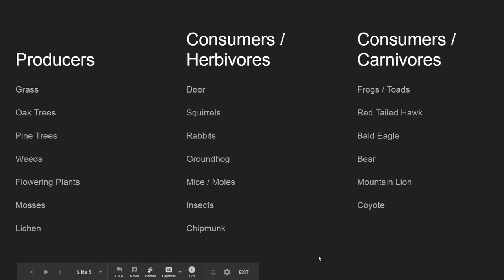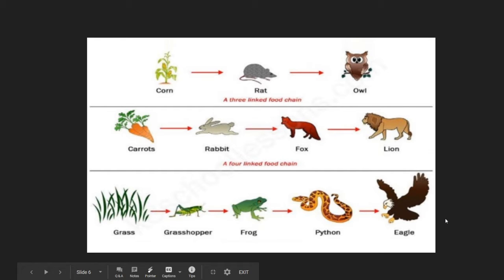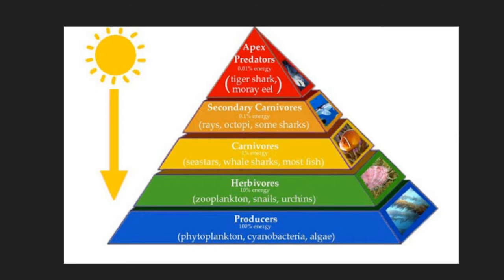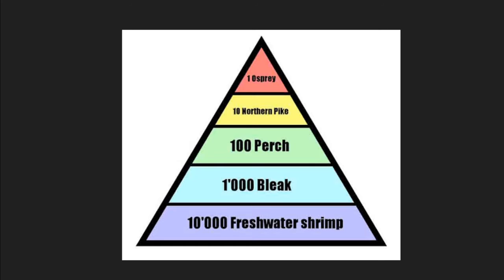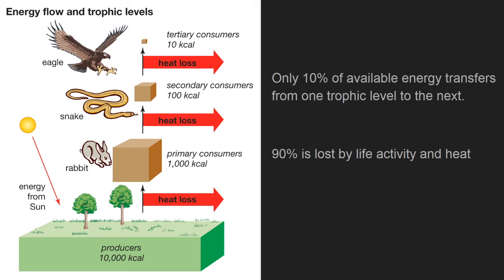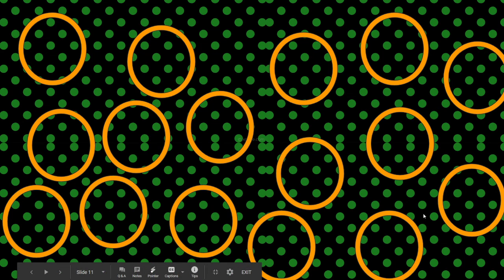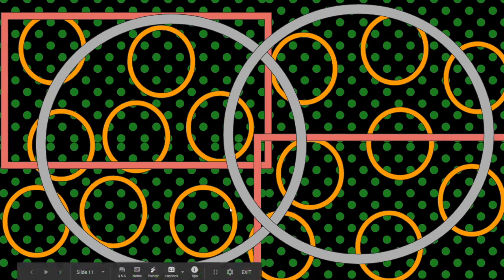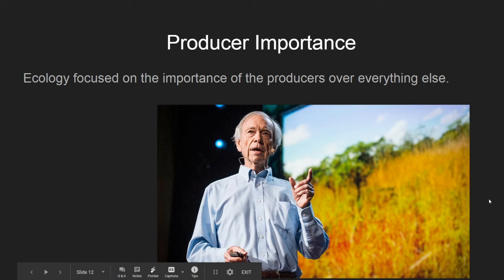Energy Flow AP Bio 5/22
Now we talk about how energy flows through an environment. And how that affects the population numbers, the distribution, and predator territories